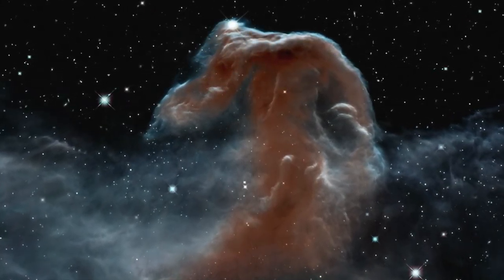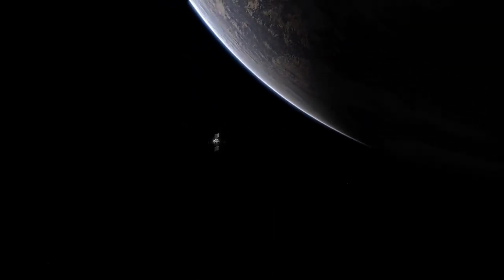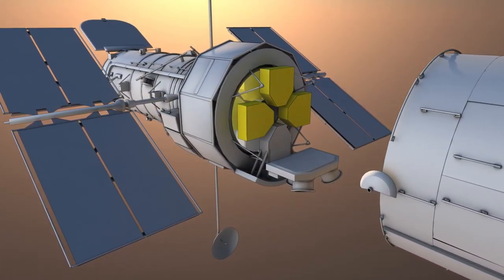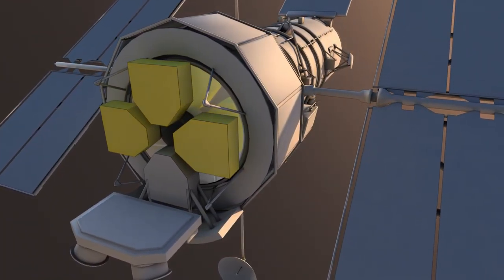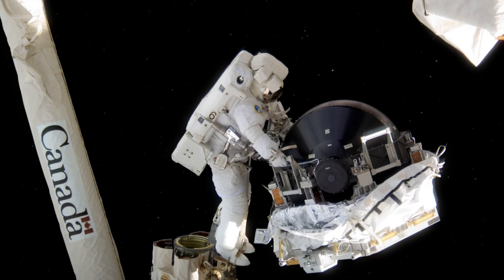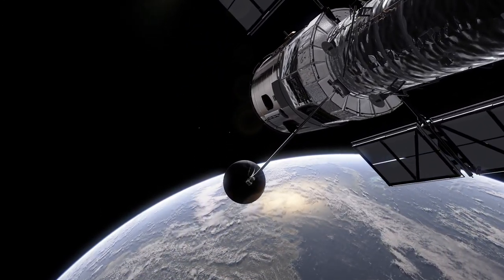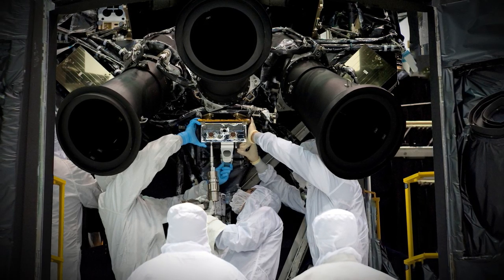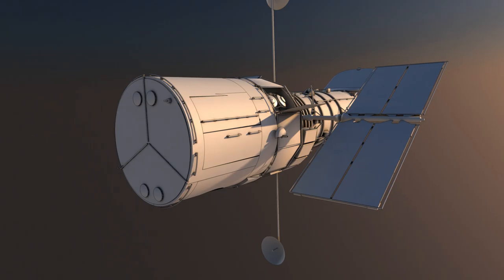How does Hubble orientate itself in space? [Hubblecast 🔭]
This Video For Knowledge Propose only.

This new Hubblecast episode takes a detailed look into the refined Pointing Control System that allows Hubble to keep its gaze into the Universe firm and steady.